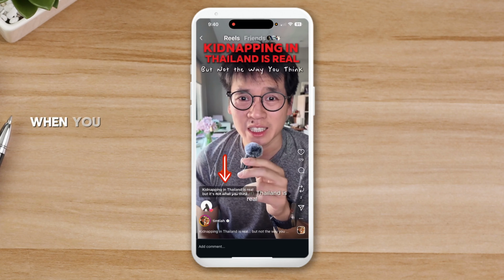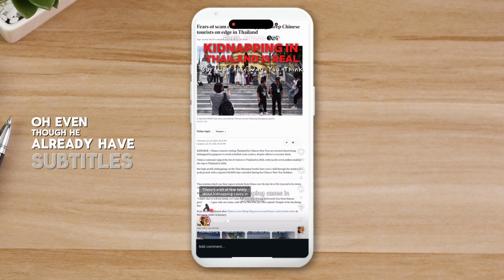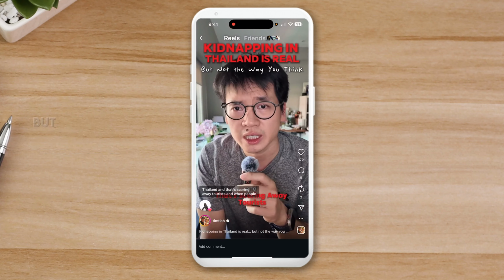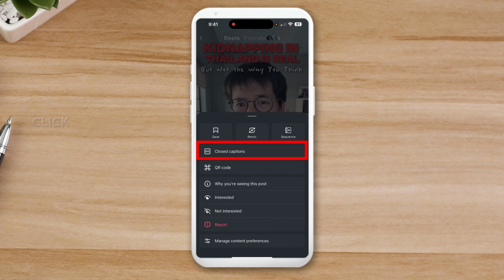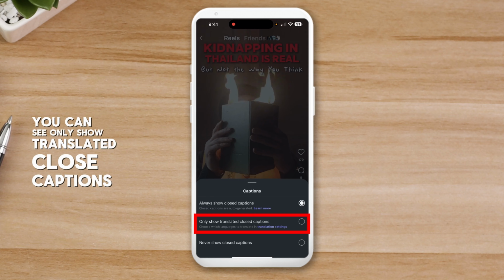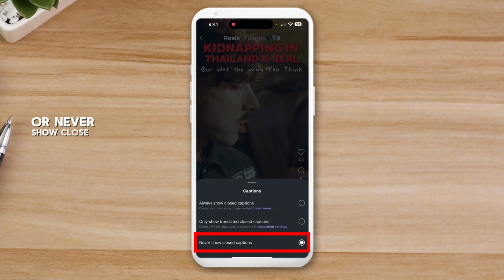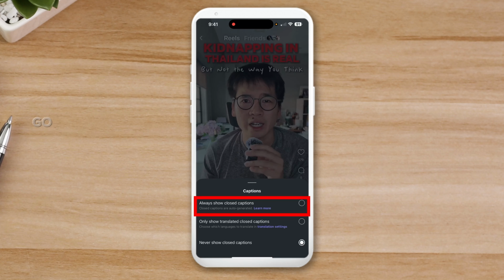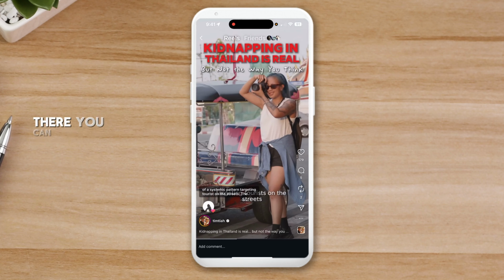How to Enable Closed Captions on Instagram Reels (When Watching)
Here's how you can turn on or turn off automatic captions when watching Instagram Reels. This is a step-by-step tutorial on how you can enable or disable Closed Captions when watching Reels on Instagram.